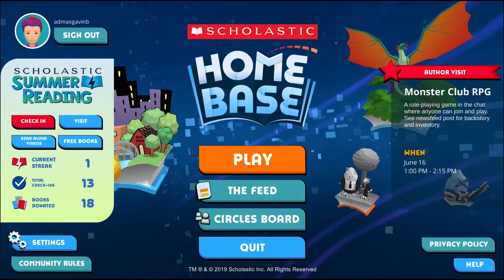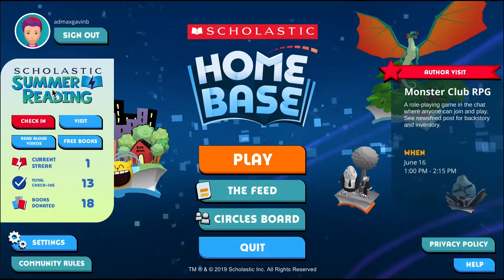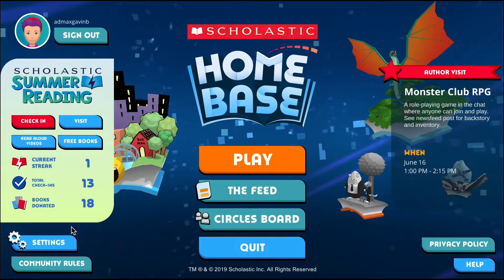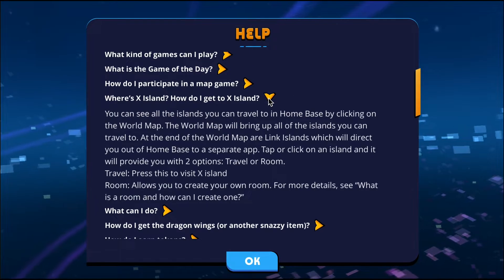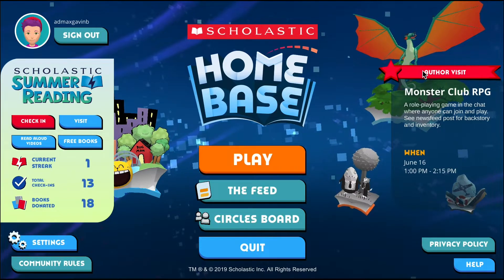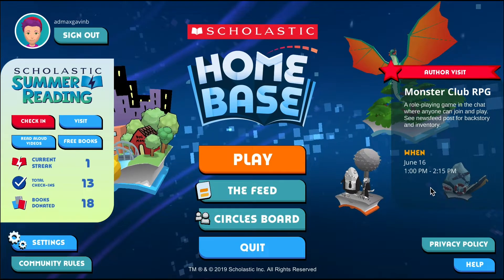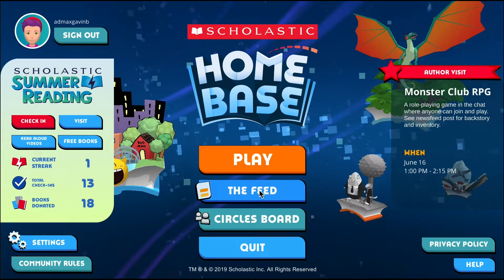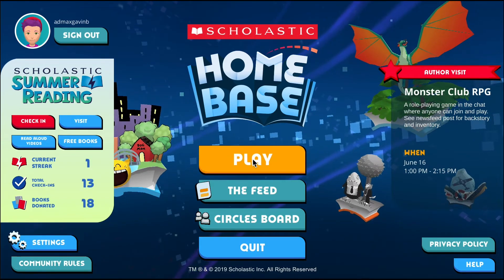Main Menu - Home Base How To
Play games and meet characters from Dog Man, The Bad Guys, Wings of Fire, and more on Scholastic Home Base! Completely free and moderated 24/7.

Direct Links:
Apple Phone and Tablet